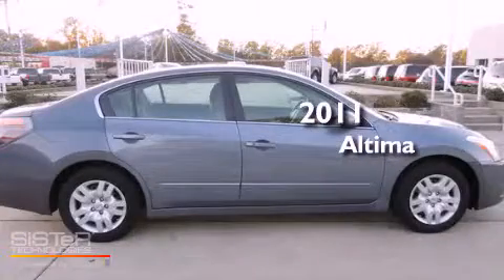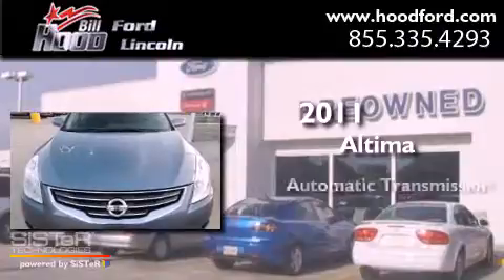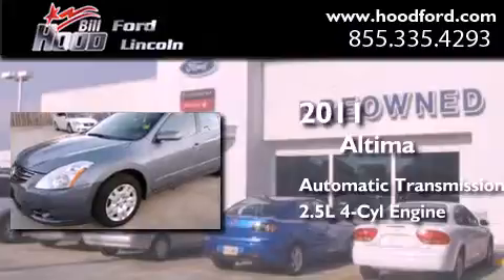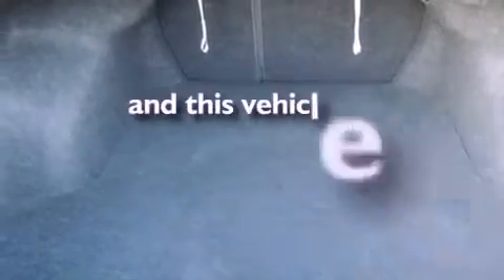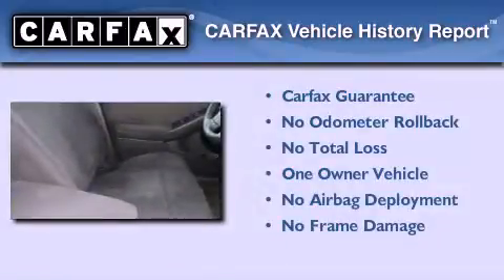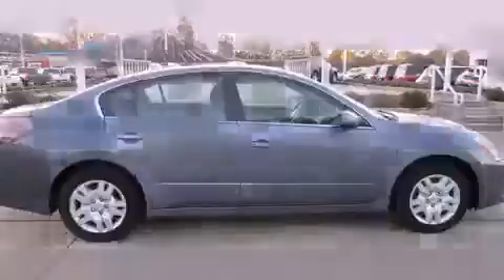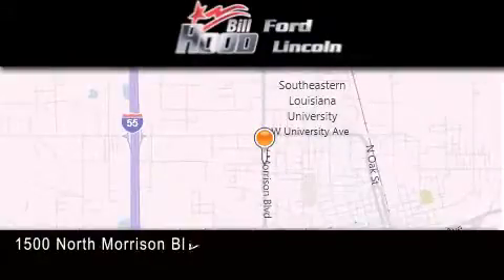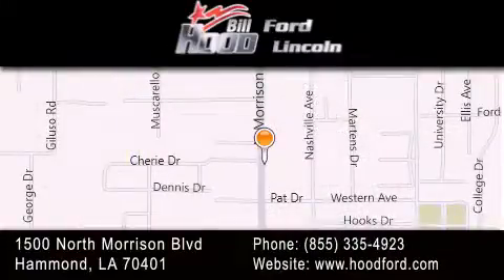2011 Altima Gulfport MS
Year : 2011
 Make :
 Model : Altima
 Engine : 2.5L I4 DOHC 16V
 Trans . : Automatic
 Exterior : Silver
 Miles : 42,849
 Interior : Black
 Stock : RP4461

 1500 N. Morrison

 2011       Altima Hammond LA